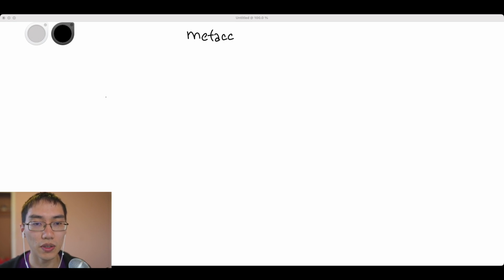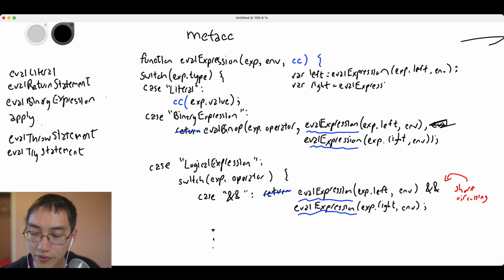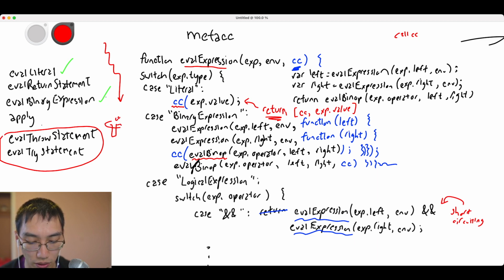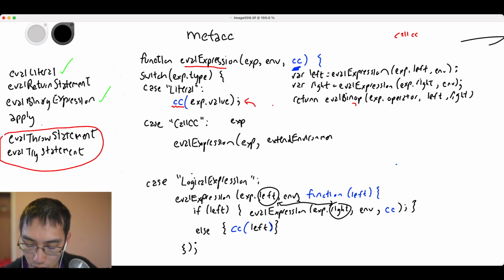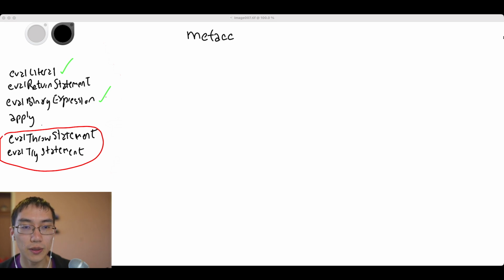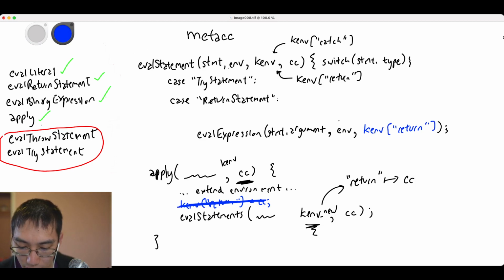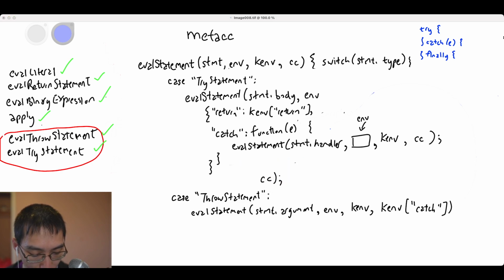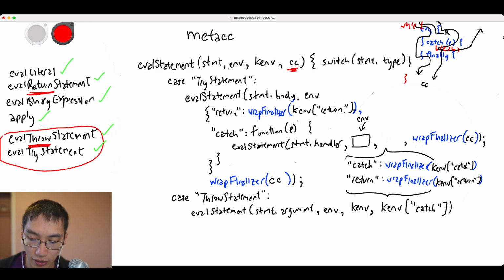PL Class: metacc